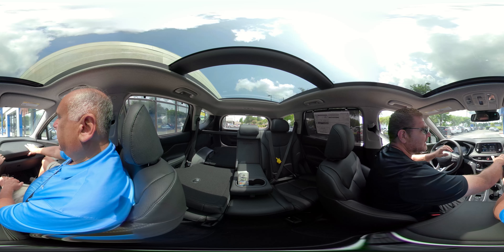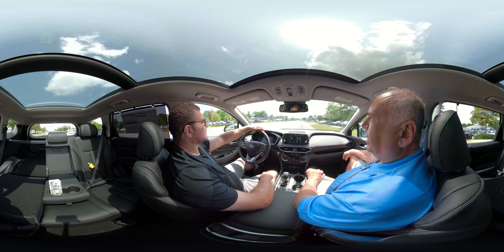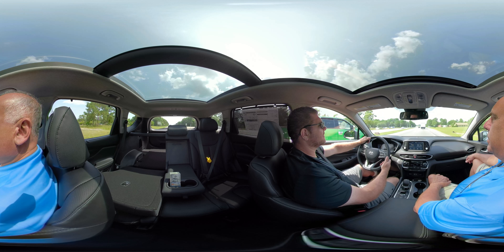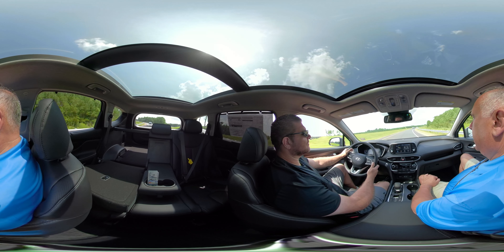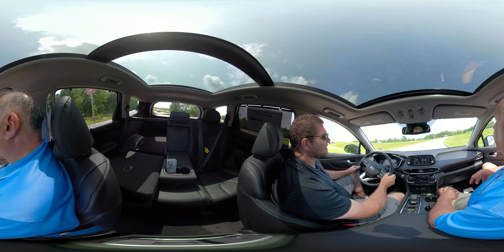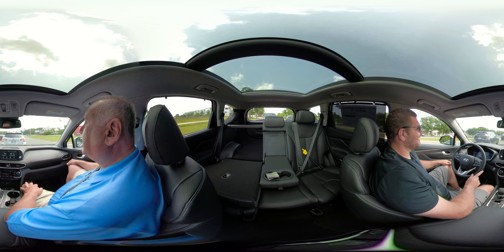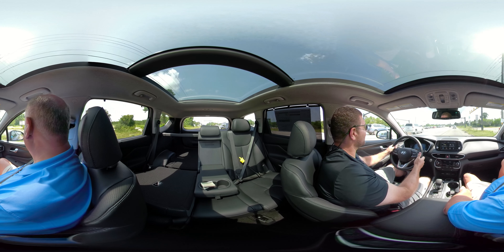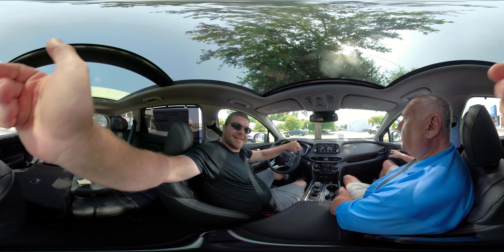👉 2019 Hyundai Santa Fe Test Drive Experience - 360 VR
Special thanks to the best dealership in Wilmington NC
Parkway Hyundai

Comfort: A test drive allows you to get a feel for the comfort and ergonomics of the vehicle. You can see how the seats feel, how easy it is to reach the controls, and how well the vehicle handles on the road.

Performance: A test drive allows you to evaluate the performance of the vehicle. You can see how it accelerates, how it handles turns, and how it feels on the highway.

Visibility: A test drive allows you to check the visibility from the driver's seat. You can see how well you can see out of the front, sides, and rear of the vehicle.

Features: A test drive allows you to try out the features of the vehicle, such as the audio system, navigation system, and other electronics.

Peace of mind: A test drive allows you to make sure that the vehicle is the right fit for you before you commit to buying it. This can give you peace of mind and help you feel more confident in your decision.

Overall, a test drive is an important step in the process of buying a vehicle, as it allows you to evaluate the comfort, performance, visibility, features, and overall suitability of the vehicle. Music by Karl Casey